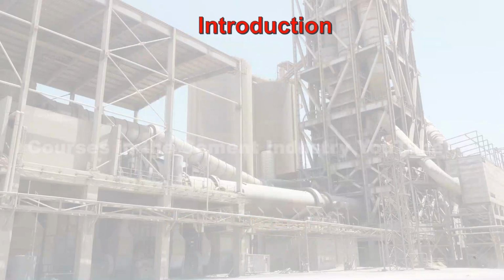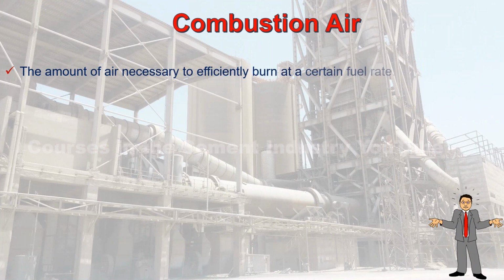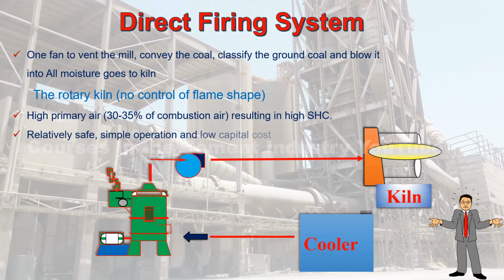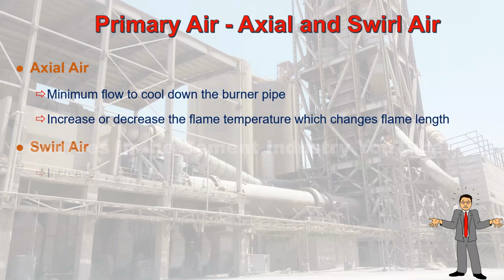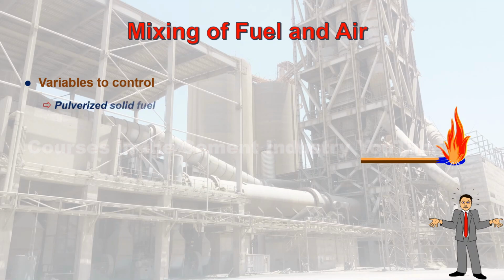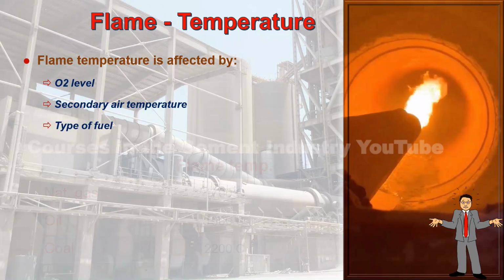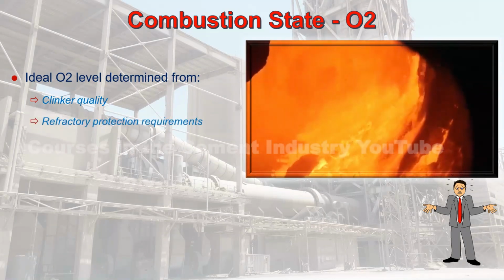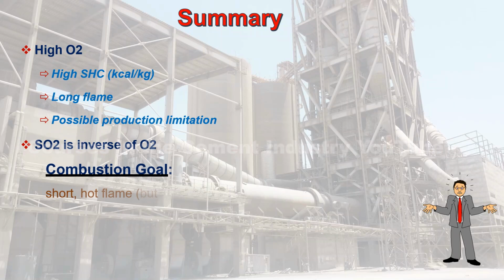Introduction Kiln Control/Operator Development/Combustion Presentation & Instructor Notes at Cement